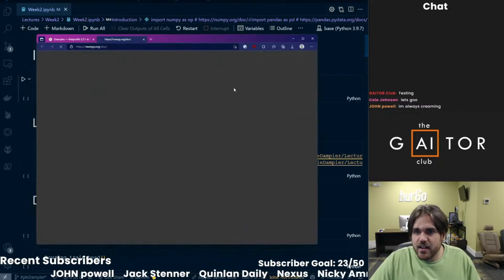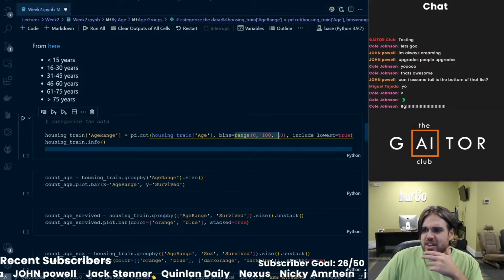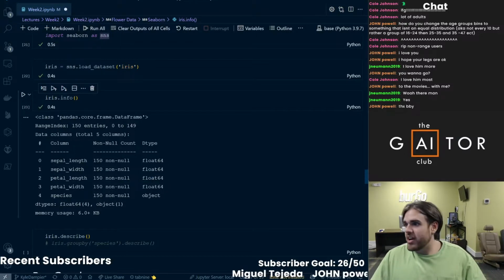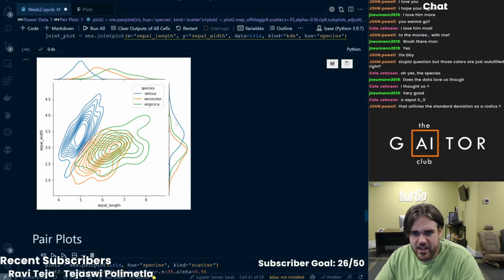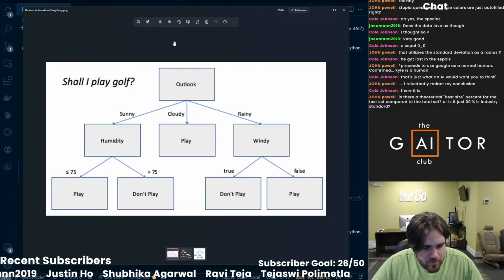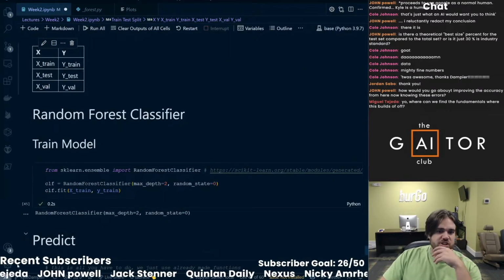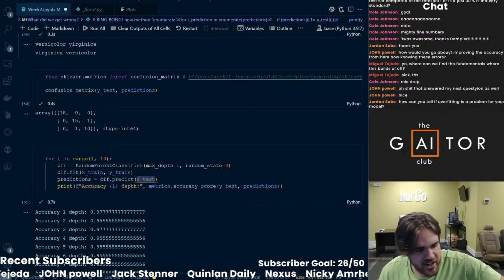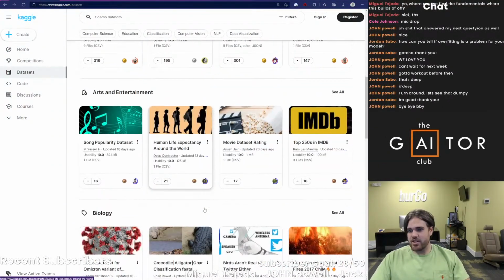DataFrames & Visualization - Week 2 - Machine Learning Mondays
QUESTIONS ARE ENCOURAGED

This is the first of many livestreams hosted Mondays @ 6:30. I am using the livestream as a recording/Q&A session for videos I plan to post every Wednesday.

My name is Kyle Dampier, and I am a junior at the University of Florida and Cirriculum Coordinator of The GAITOR Club. To see some of the projects I have worked on here is my LinkedIn:

Discord - Kyle Dampier on Discord Server